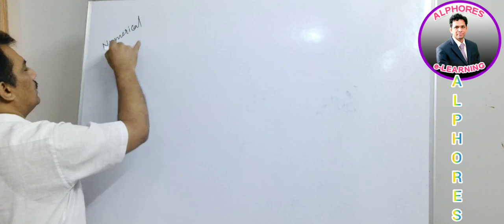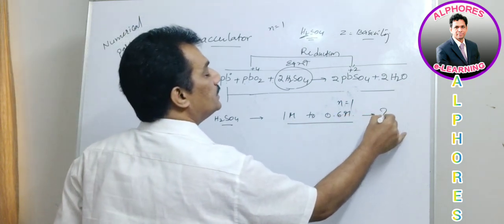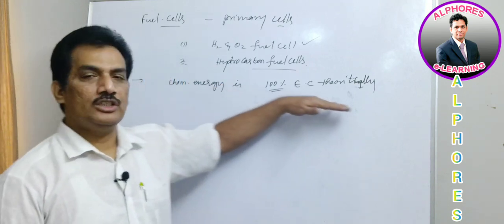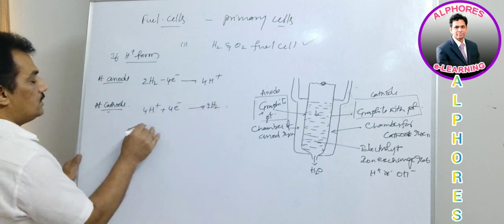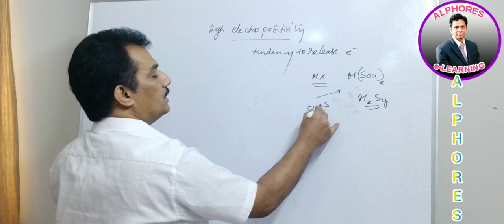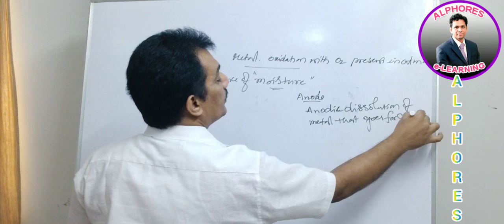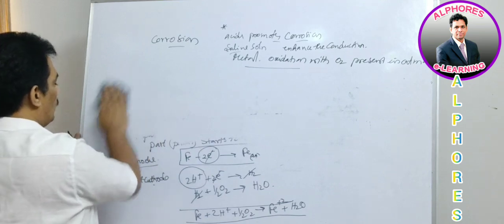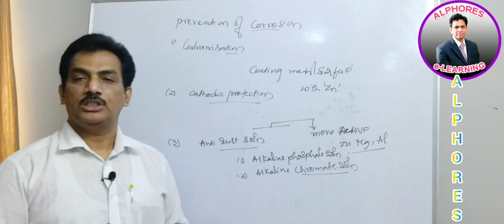NEET | CHEMISTRY | SESSION 34 | UPCOMING SENIORS | 23.05.2020